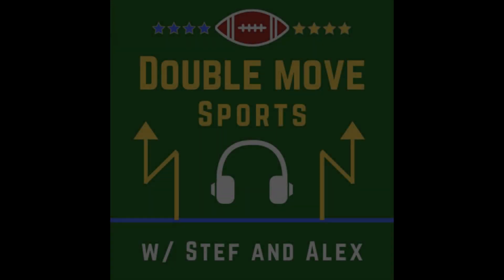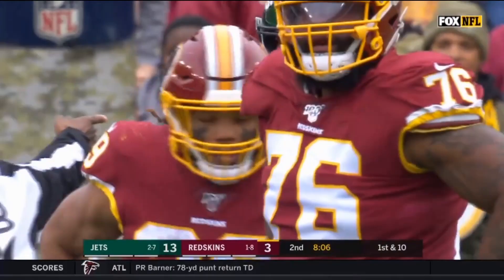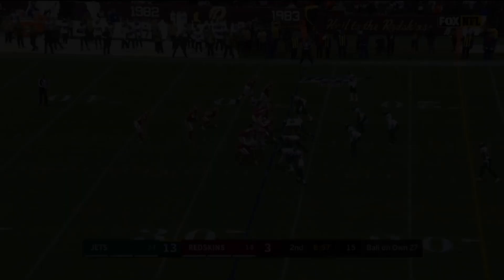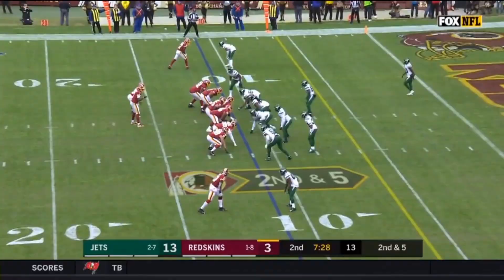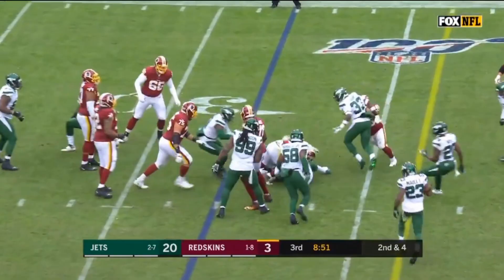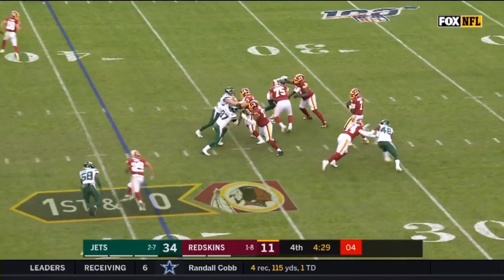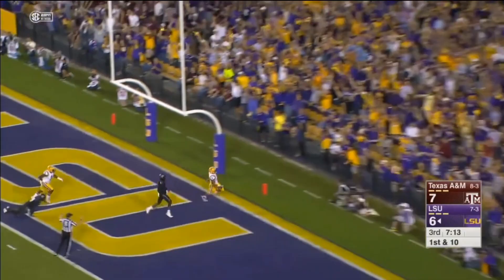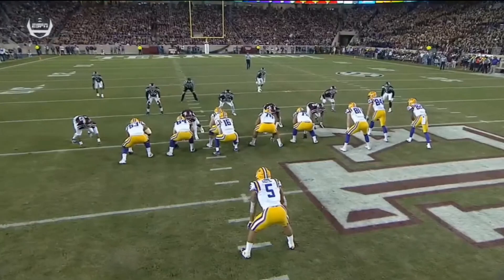Derrius Guice Can't Save Washington: Fantasy Film Room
Derrius Guice is finally healthy and looked pretty spry in Week 11 against the Jets with a decent return scoring 13.9 PPR points. This far into the fantasy and NFL season, is it worth stashing or starting Guice this year?

Who should we break down next? Let us know!

Want more of this content?

Best friends Stef and Alex talk PRO FOOTBALL, whether it's playoff picture or fantasy sleepers. A sports talk show from real fans who don't get involved in the media circus.